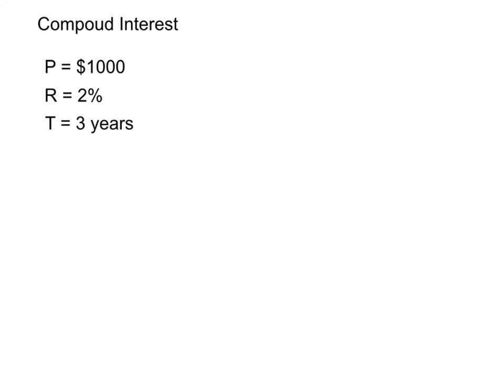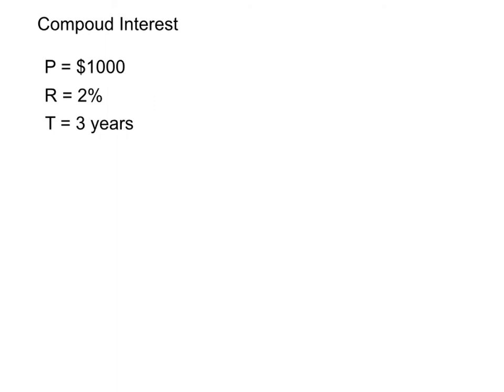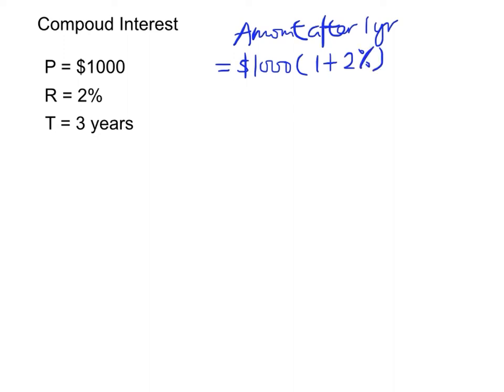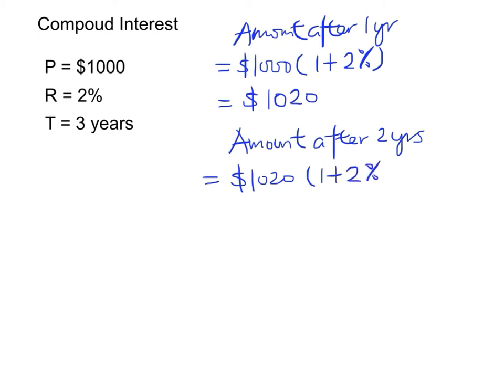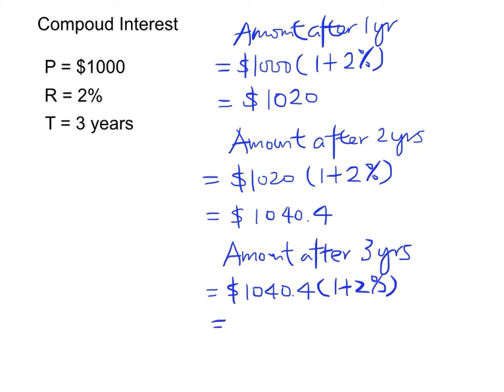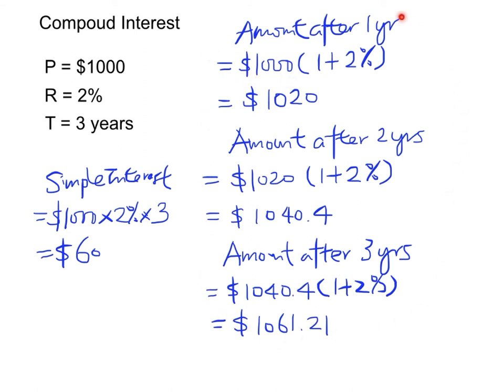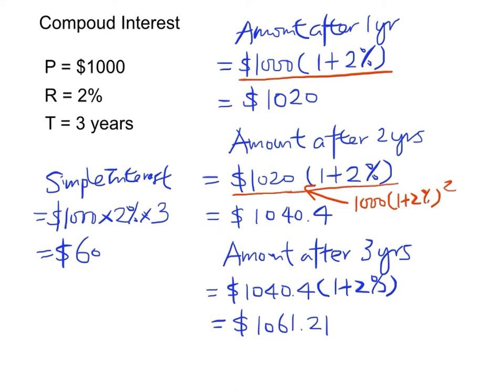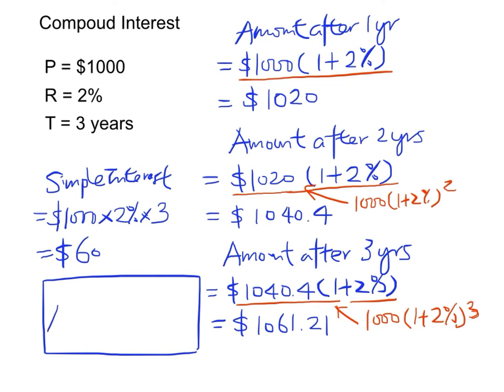3.1c Compound Interest